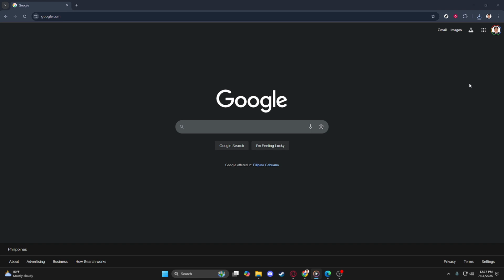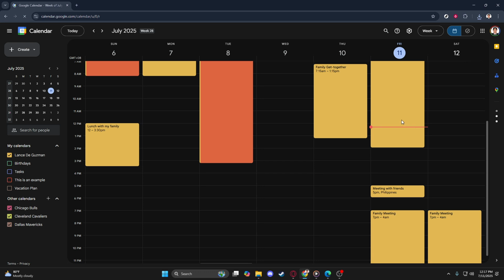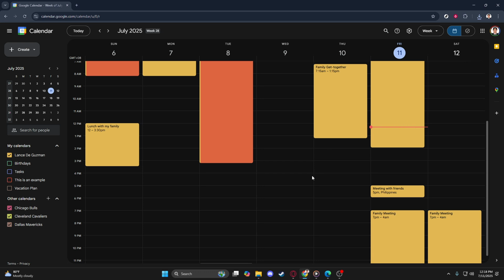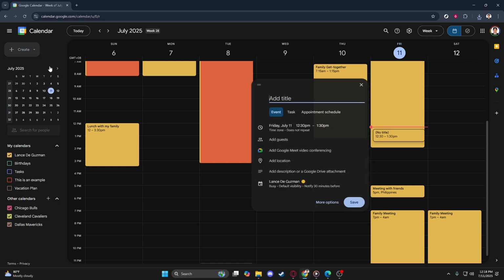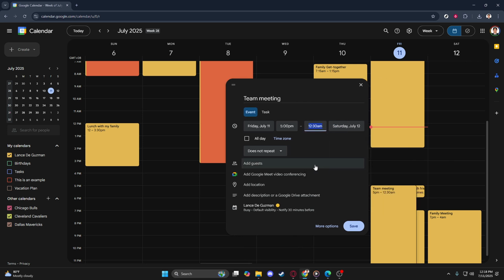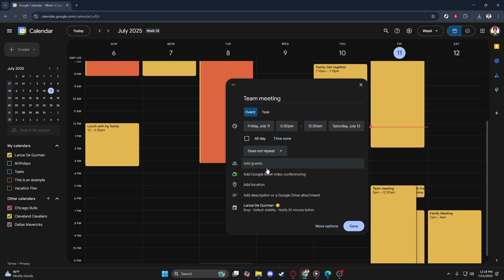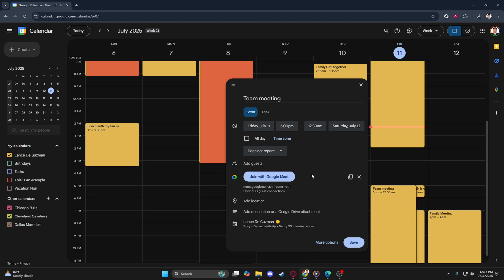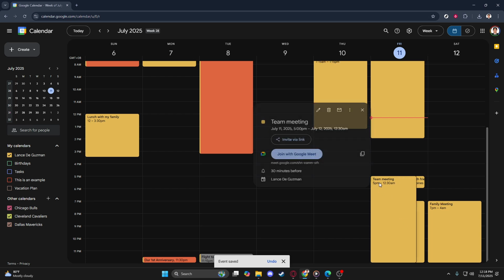Creating A Google Meet From A Calendar Event [2026 Guide]